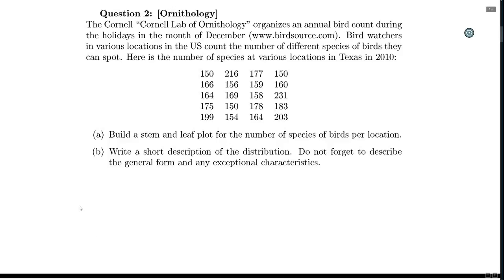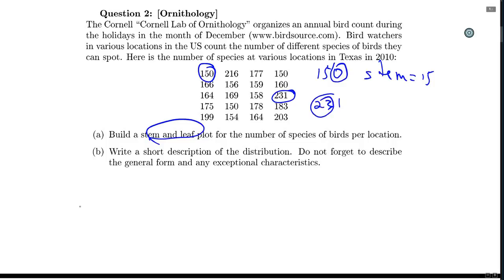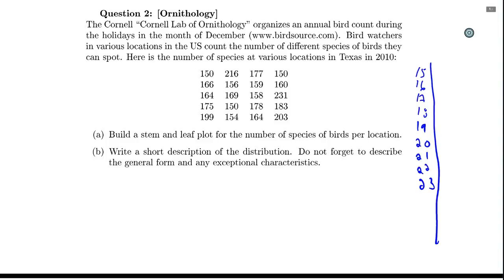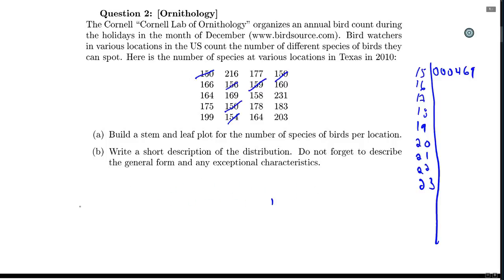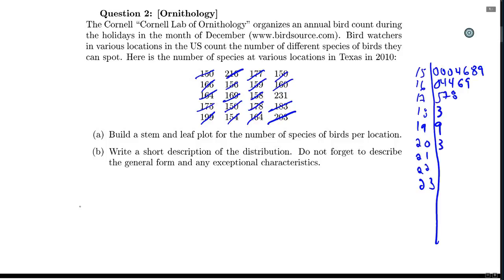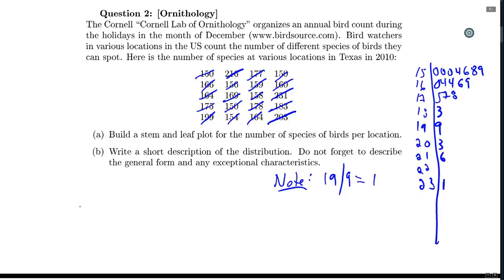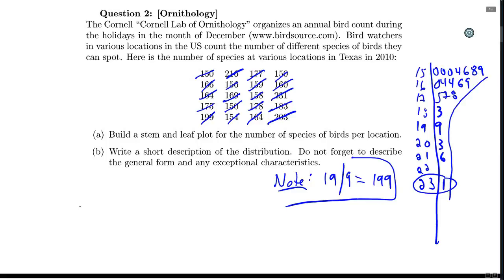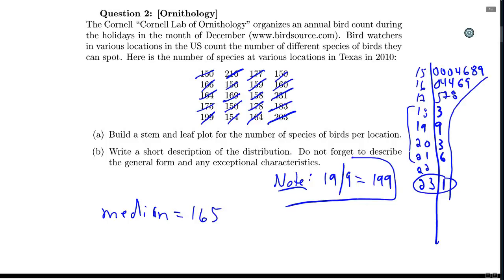Question 2 - numerical variable